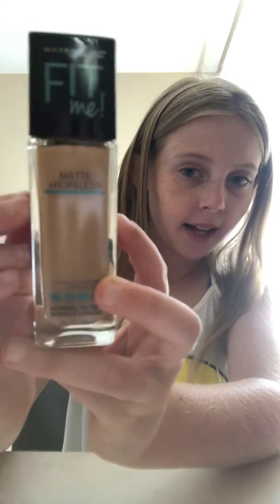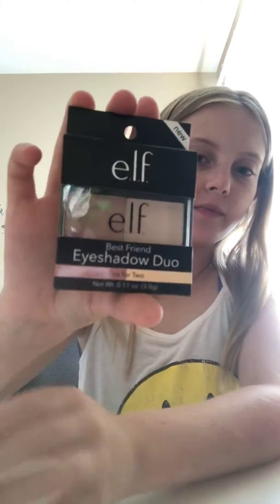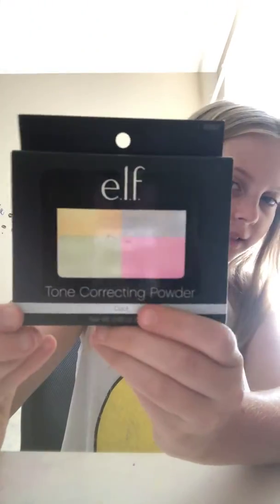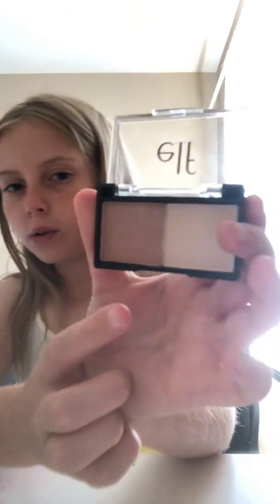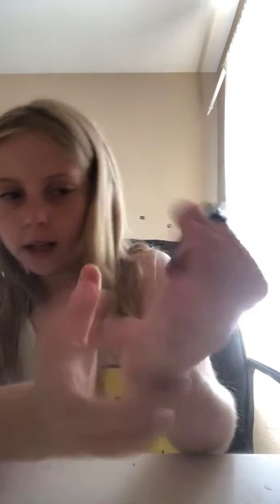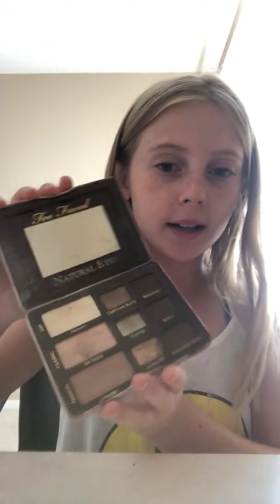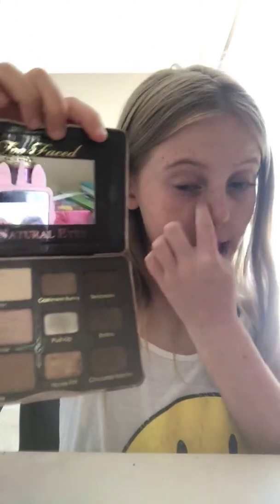CRAZY FUN MAKEUP!! TYLER LEVINE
Today I went to target with my dad and brother and I got some makeup that I wanted to show you guys!